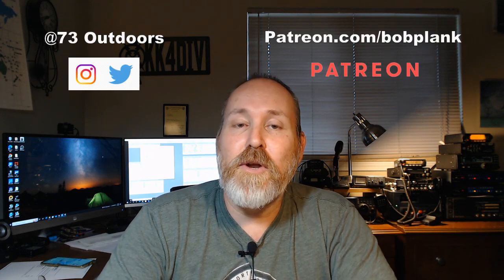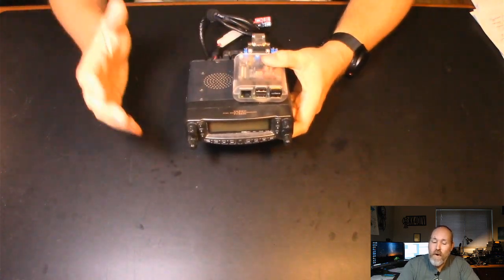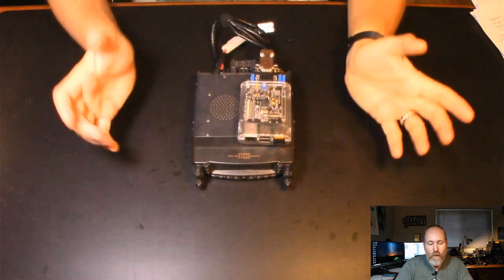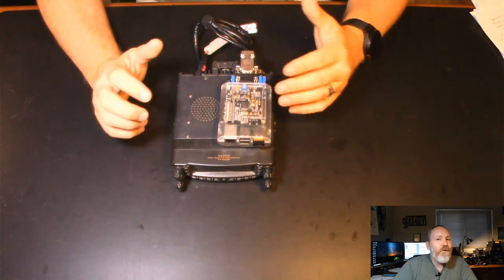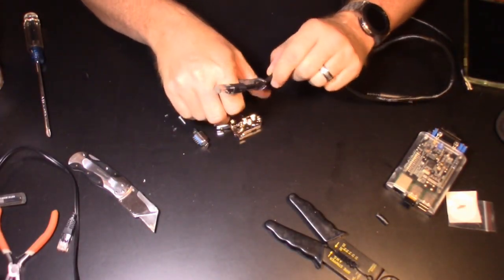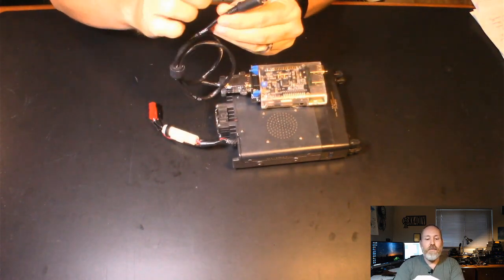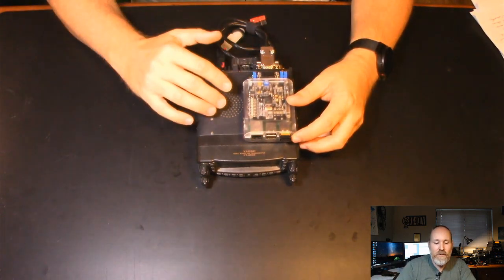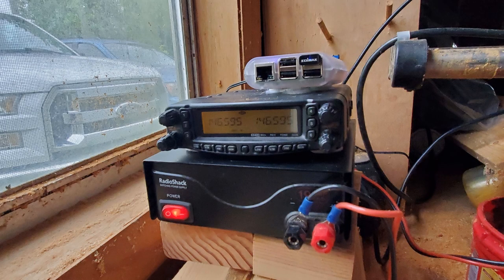A High Powered DMR Hotspot project with the STM32 DVM Board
What do you do when your area doesn't have a DMR repeater.  Well, you make plans to build your own.
In this video, I show a stepping stone on the path to a full DMR repeater.  This is a DMR high-powered
hotspot using the STM32 MMDVM board from repeater builder.

A good source of information for building a MMDVM repeater is this blog post by N5AMD.

Follow my adventures on Twitter and Instagram.

Camera equipment:
GoPro Hero 8 Black (while adventuring or outdoors)
Canon Vixia HF R800 and Logitech C922 HD webcam (in the studio)

My favorite radio equipment for outdoor portable ops or RaDAR:
Radio: Icom IC-705
Tuner: Elecraft T1 tuner
          Sotabeams Bandhopper 20/30/40 linked dipole